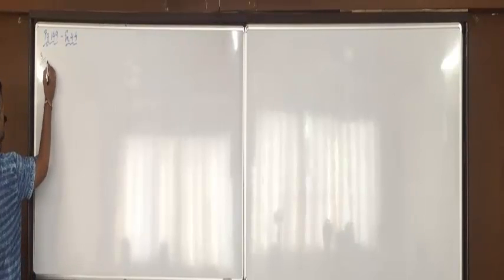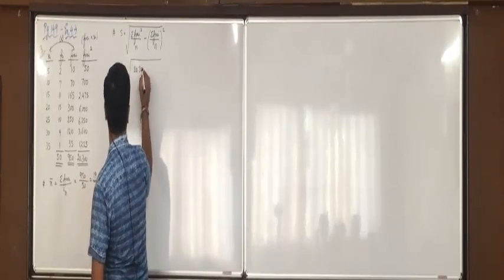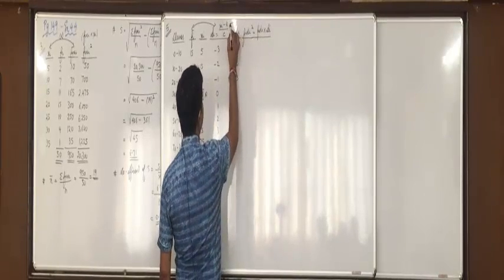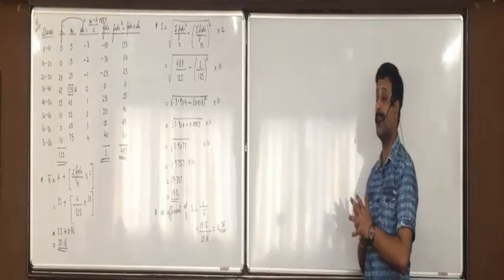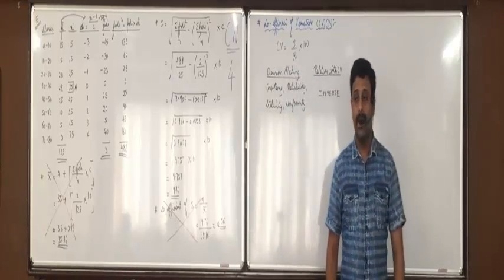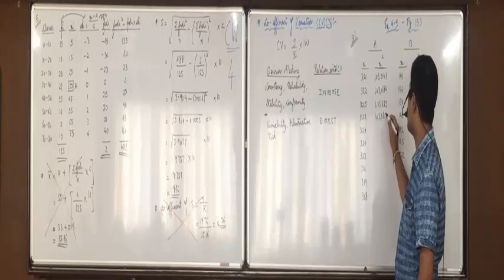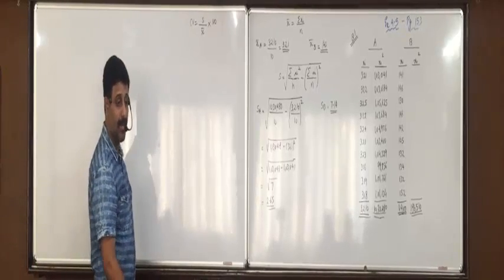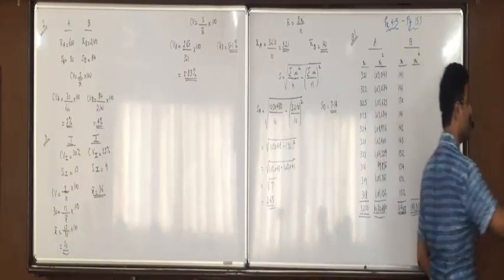Std 11th Commerce Lecture 6 Standard Deviation discrete and Continuous, CV Ex 4 5 all questions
Standard Deviation discrete and Continuous, CV Ex 4 5 all questions